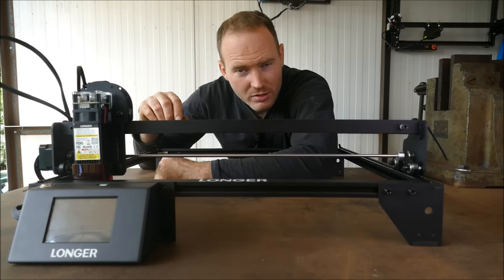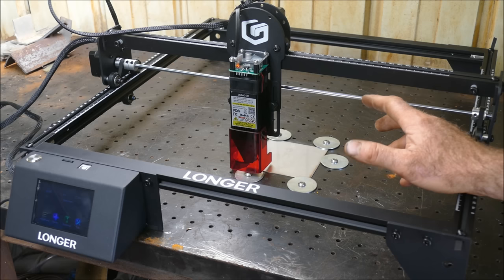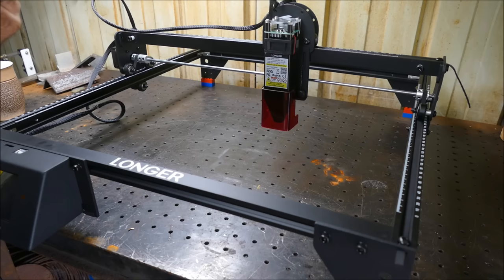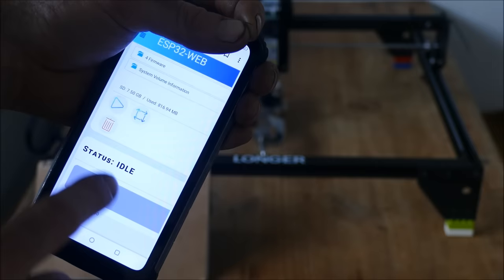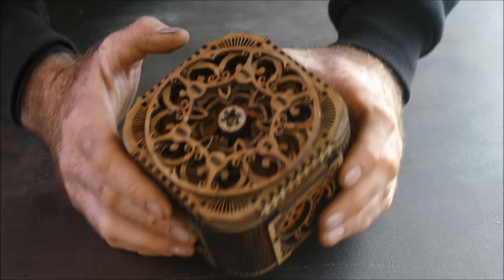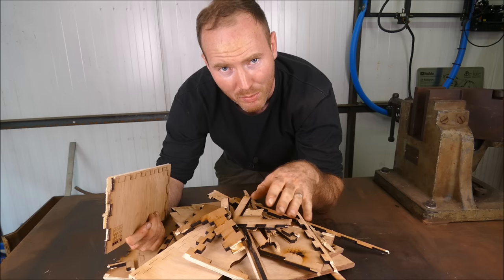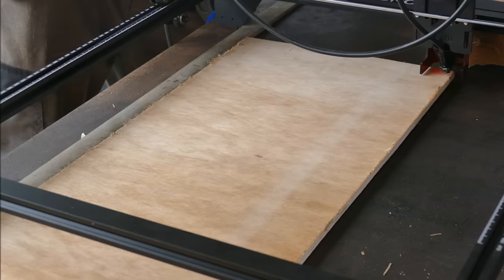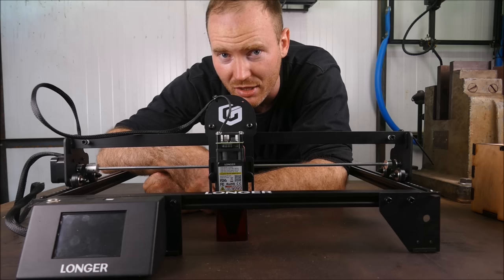This New CNC laser is amazing! - The cost effective LONGER RAY5 10W - New!August 2022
Original price: $329.99
Final offer: $289.99 (lowest price this year)

Original price: $489.99
Final offer: $409.99 (lowest price ever)

    product 1' Ortur Laser Master 3 Laser Engraver
    flash sale: $279
    product 2' Two Trees TTS-20 Pro 20W Laser Engraver
    flash price: $299
    product 3'Kingroon KP3S PRO 3.0
    flash price: $99
    product 4' Atomstack S10 Pro Laser Engraver
    flash price: $209
    product 5' Atomstack A5 Pro 5W Laser Engraver
    flash price: $139
    product 6' KOKONI-EC1 App Control 3D Printer
    flash price: $129

My Box designs

In this episode we take a close look at the LONGER RAY5 10W desktop cnc laser. I'm testing its WIFI function and offline controls as well as its abillity to engrave stainless steel, cut fine complex shapes and thick hard wood ply. The results are amazing!